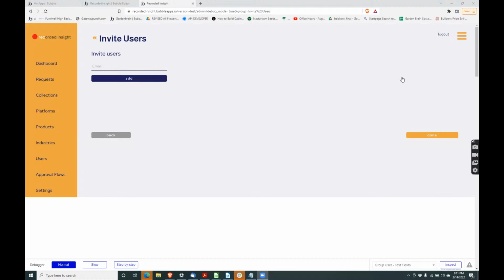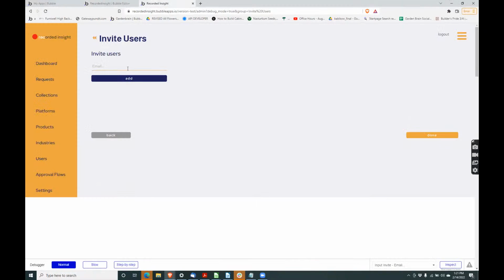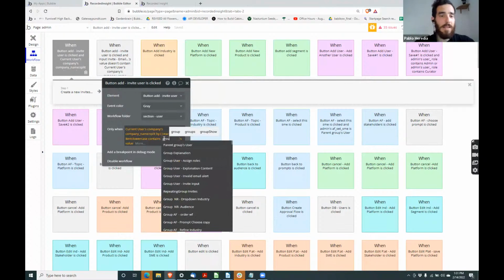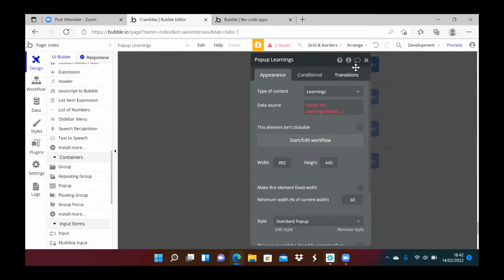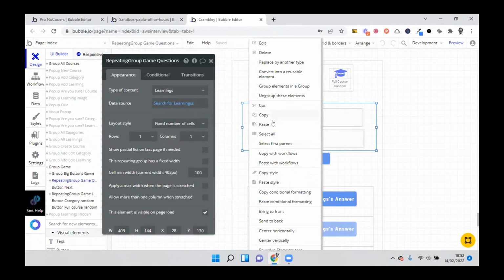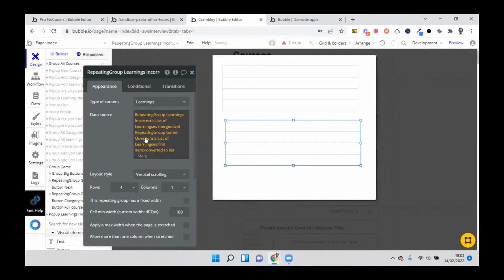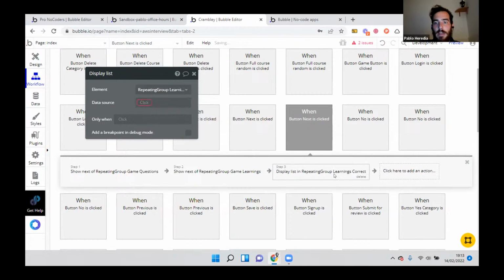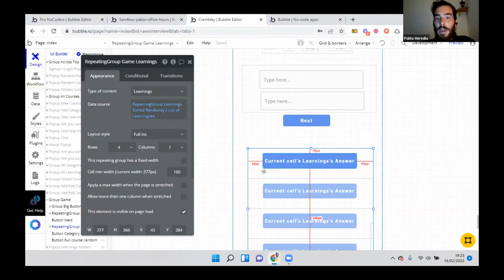Pro NoCoders Office Hours Ep. 227